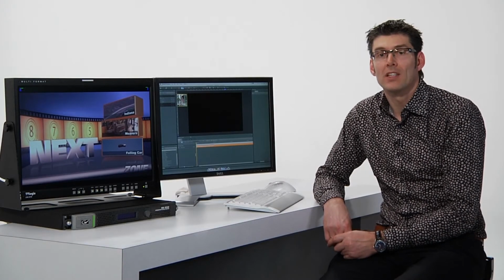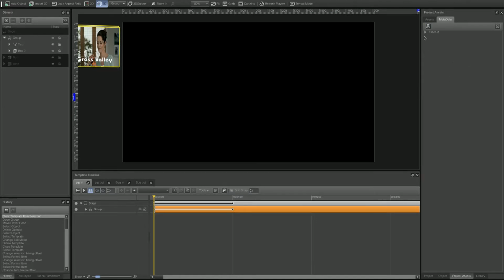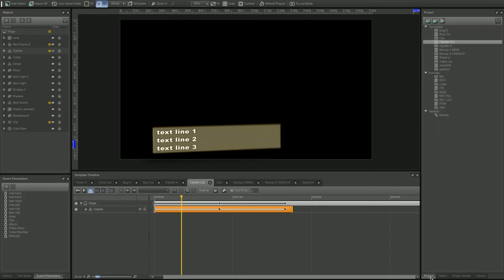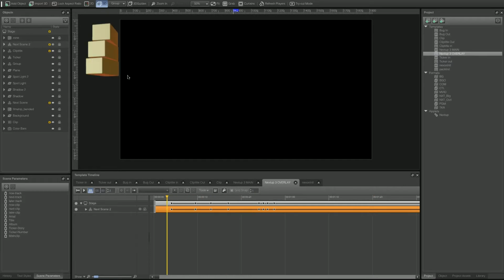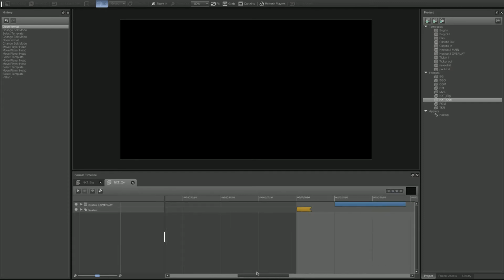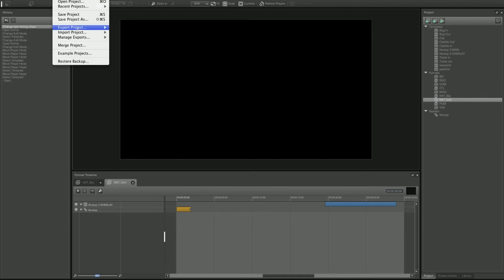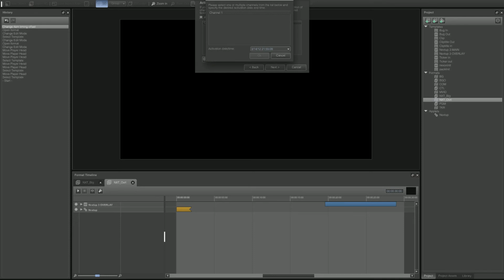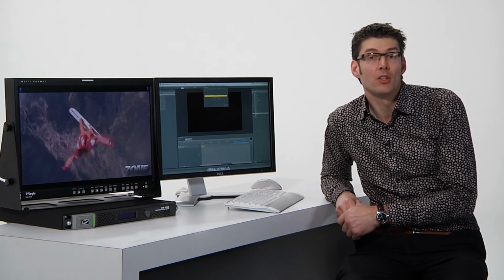K2 Edge (2b): Channel Composer (Part 2)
See how fixed text and dynamic text from the database are linked for stunning on-screen graphics.